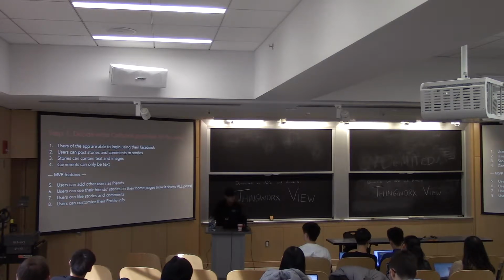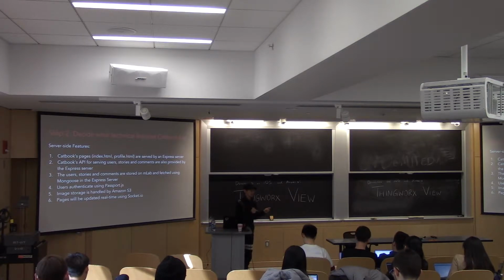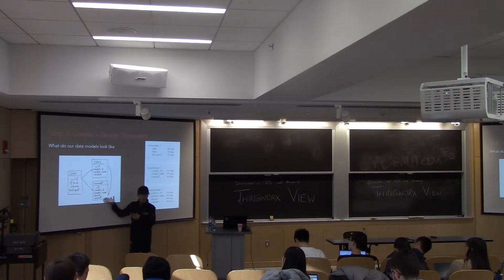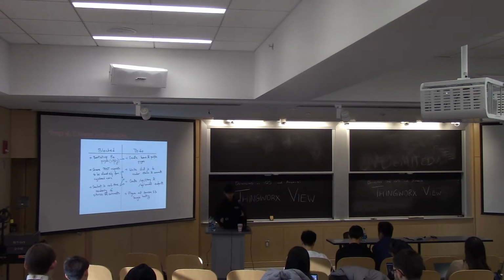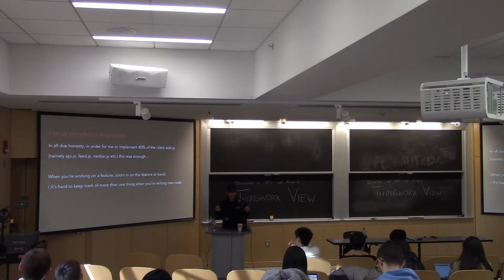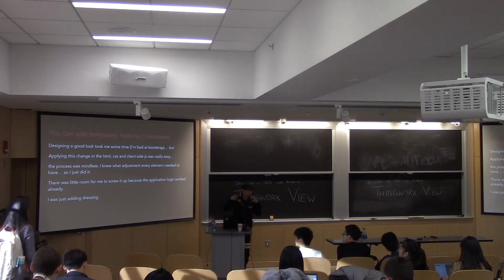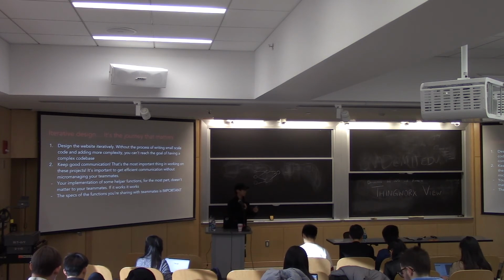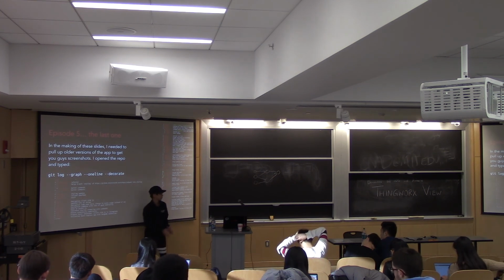IAP 2018 Day 8 - Project Management 101: How to start your Project P1